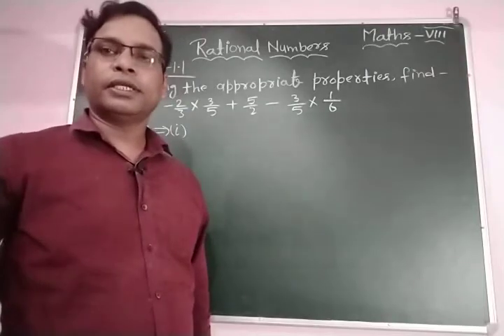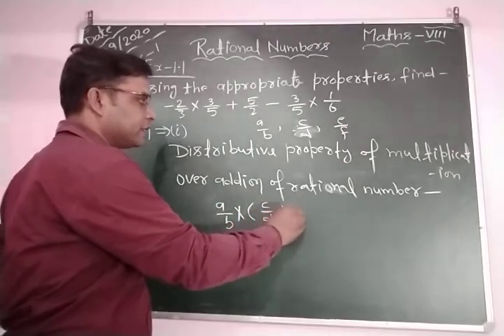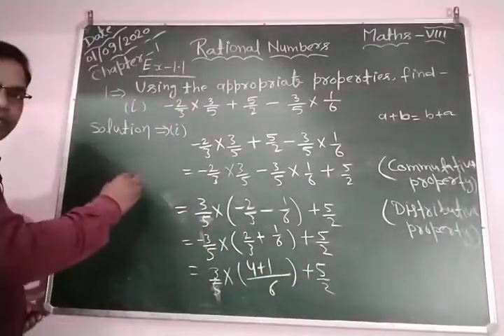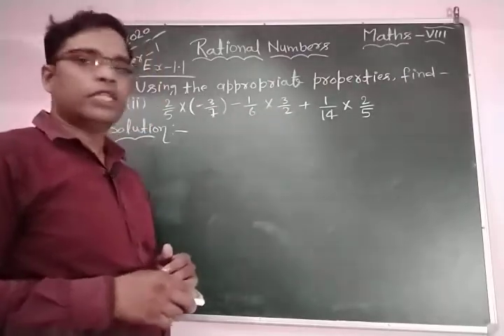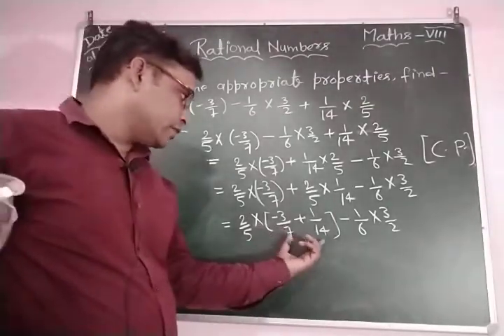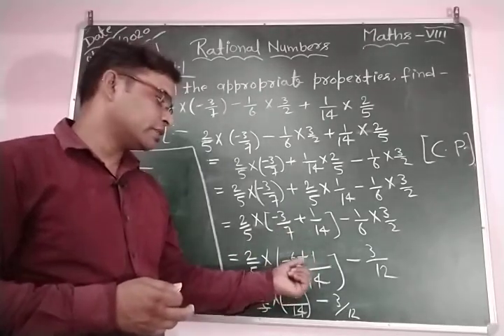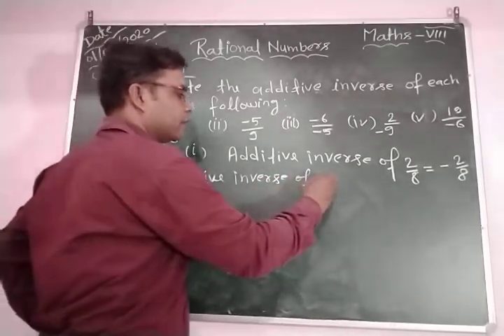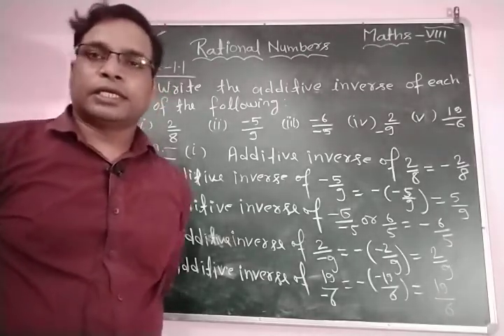Class VIII Mathematics 01 09 2020 by Mr Ramesh Verma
Chapter-1, Rational Numbers Ex- 1.1 Q -1&2